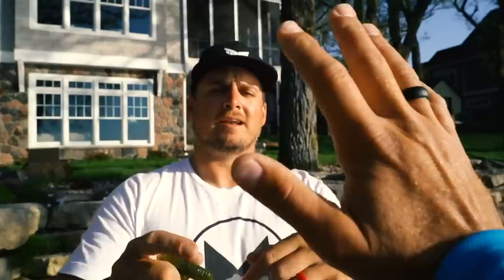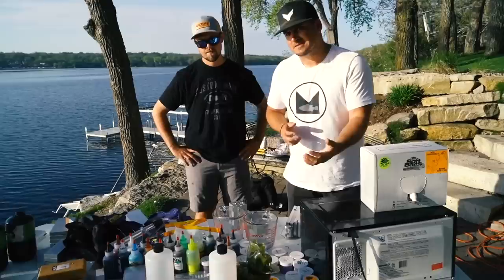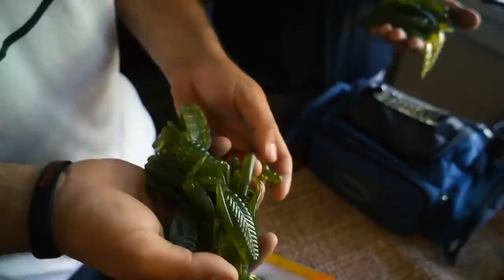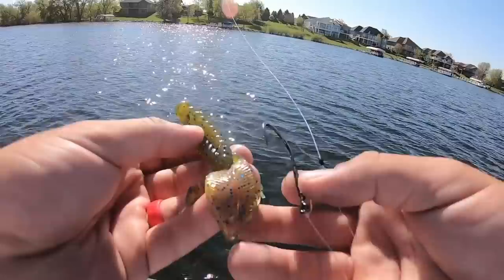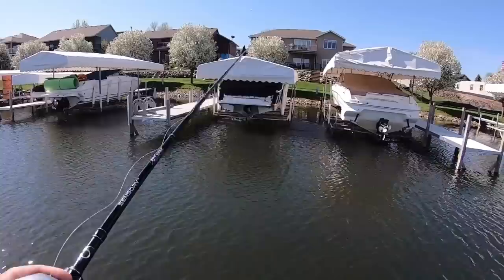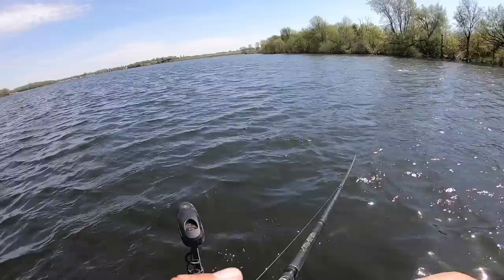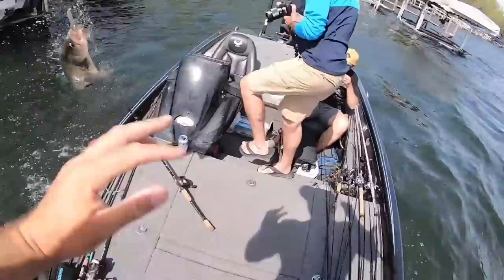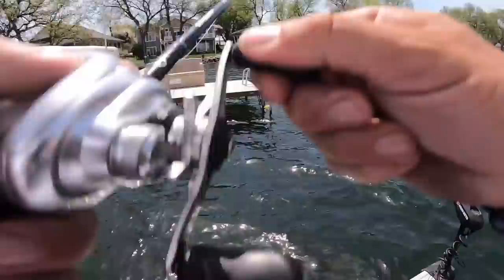Do "UV" Fishing Lures ACTUALLY WORK??? (SURPRISING RESULTS!!)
In this video we test Ultraviolet vs. Regular HOMEMADE plastic fishing lures for BIG Bass!!